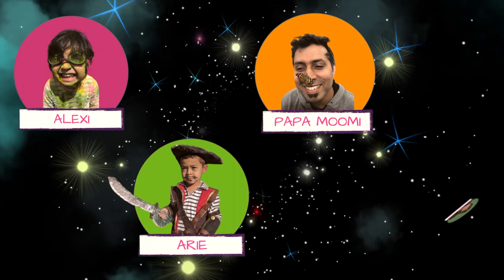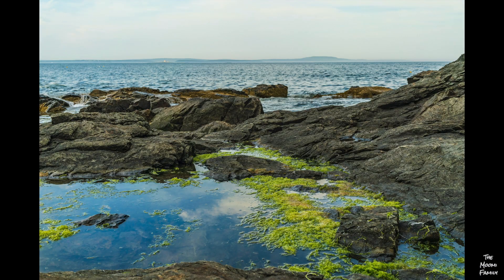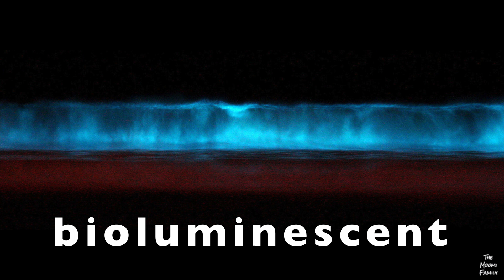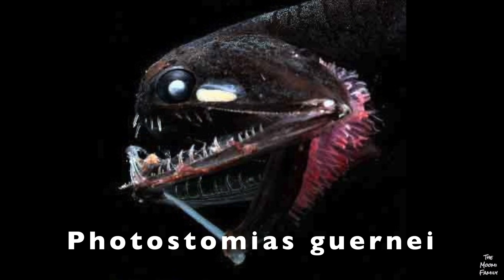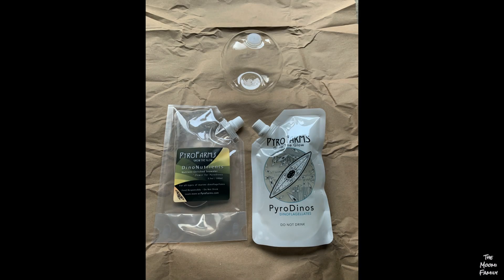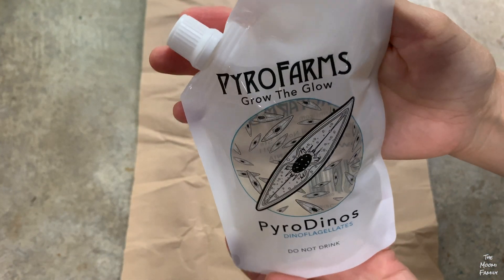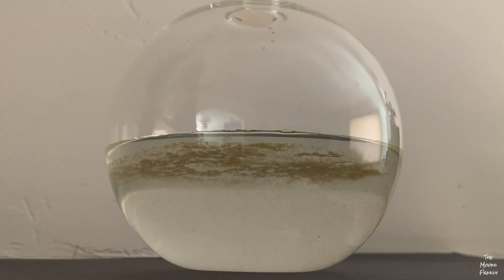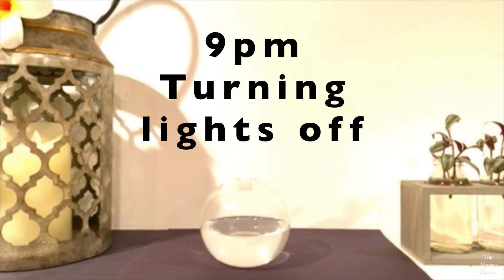🌱 💦 Short Video on Bioluminescence and Growing Our Glowing Algae!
Watch our video on living creatures that give off light and how we grow glowing algae at home!

Glowing algae set (The Bioluminescent Bio-Orb from PyroFarms)

📷 Image Attribution
👉 Swell Shark